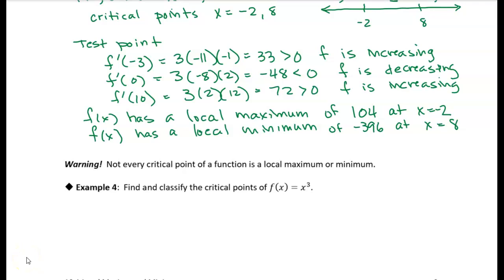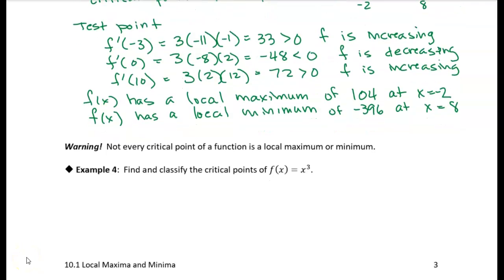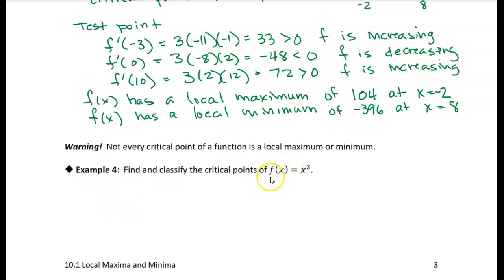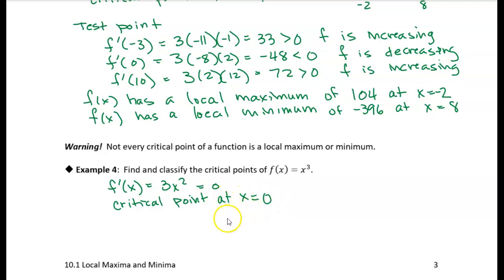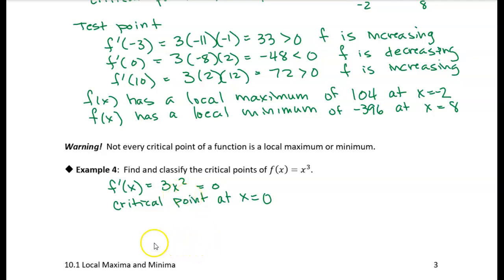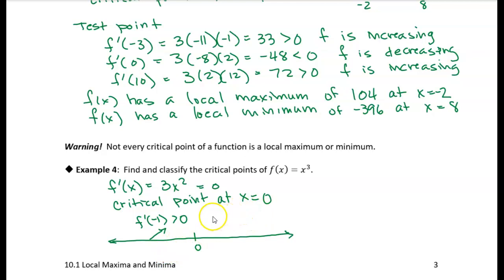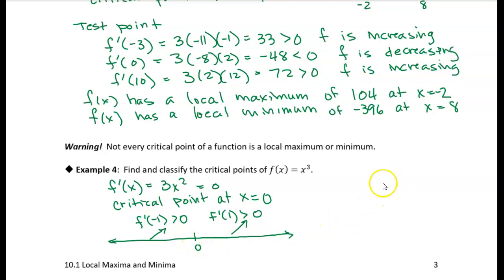10.1 Local Maxima and MInima: Example 4